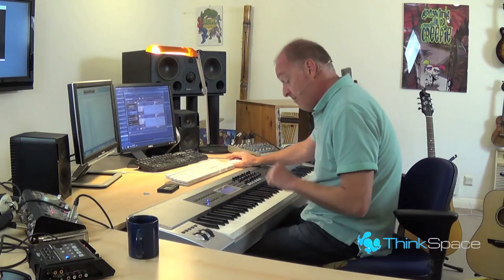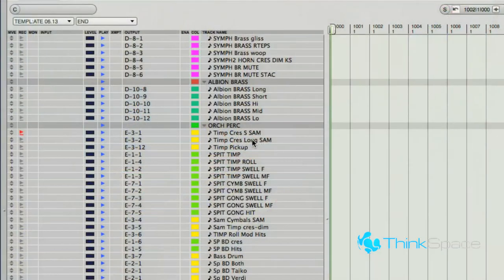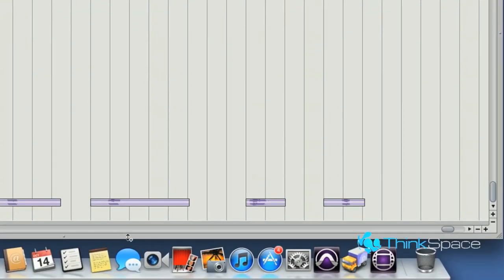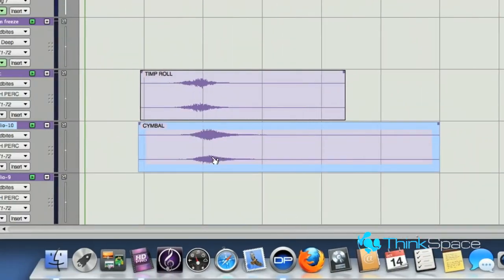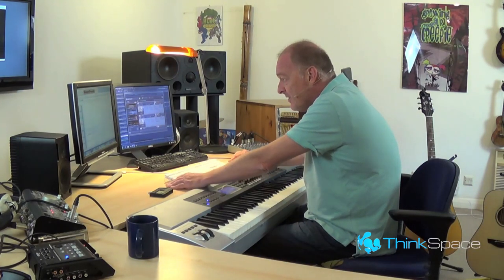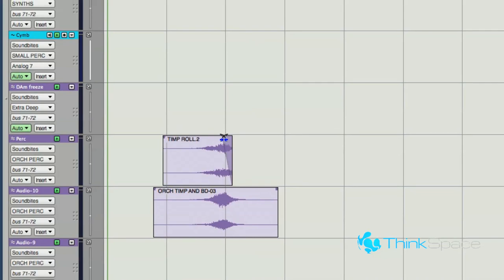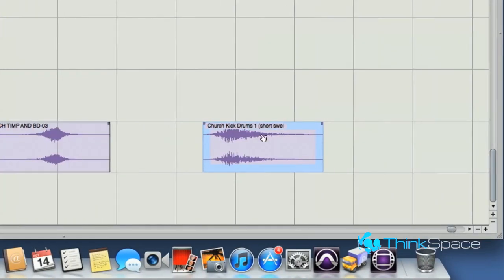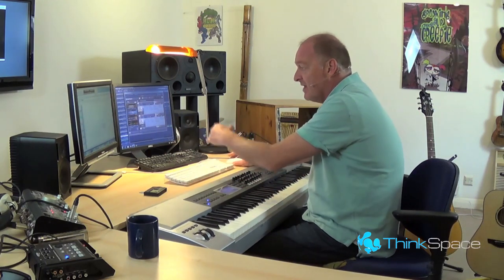Film Scoring Tips: Fixed Duration Samples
Guy Michelmore gives an insight into how he works with fixed duration samples. Watch and enjoy!

Do you want to learn how to write music for films? Download our free guide:

For more free tutorials, information and free sample units on our courses in film scoring, orchestration and composition, visit: